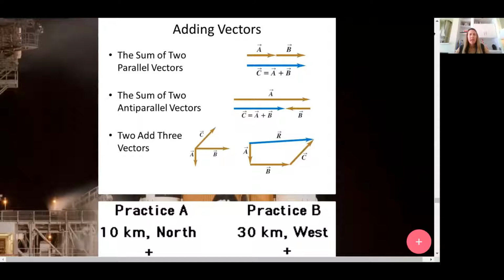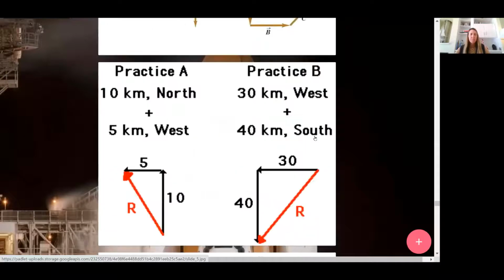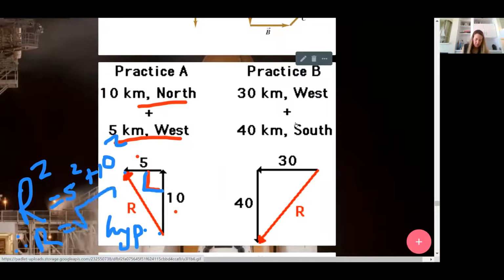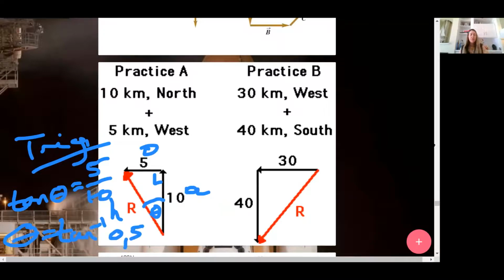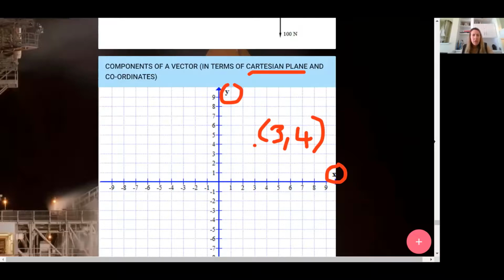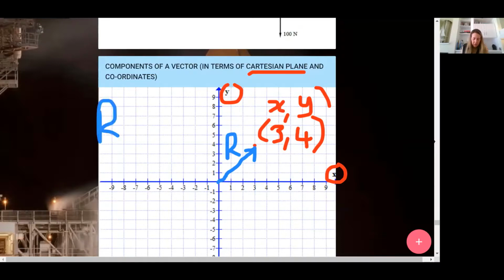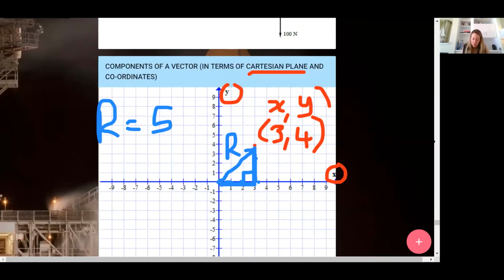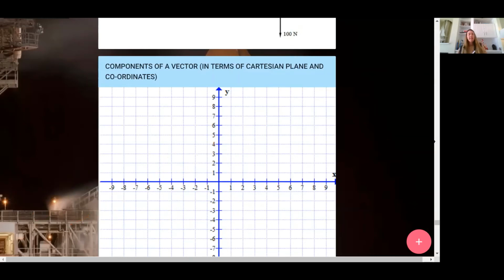Can you add vectors?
Adding vectors - introduction.
What are components of a vector?